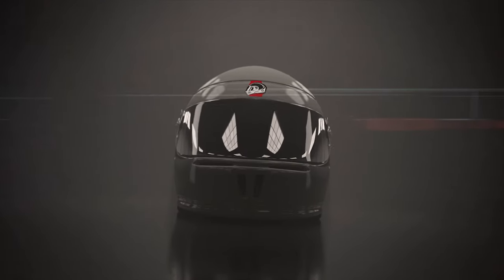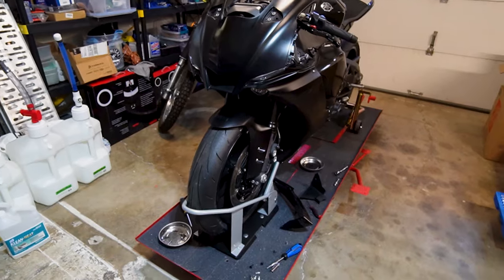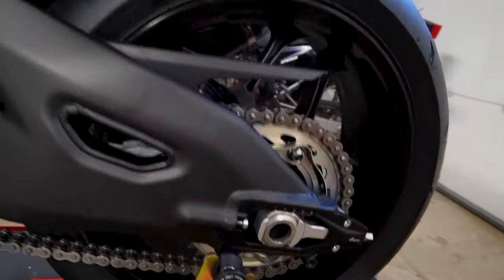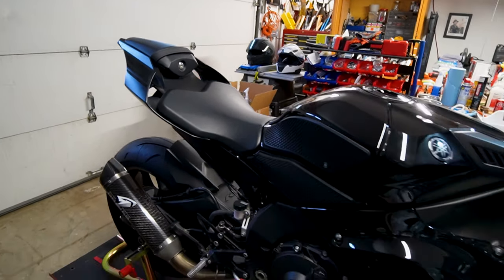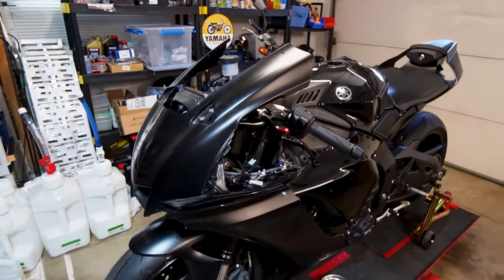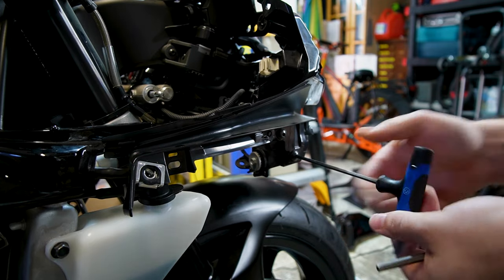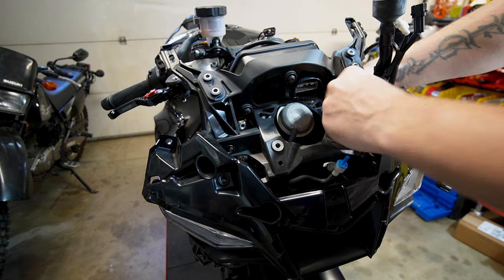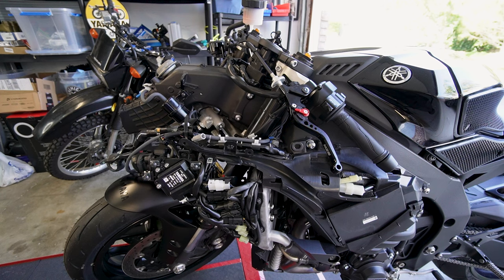Yamaha R1 Intake Flap Removal & Delete! A MUST DO for your Air Box!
⭐Helpful Tools Used⭐
MulWark 90 Degree Ratchet Tool
JIS Screwdrivers

Discounts!
💰JL Designs Fender Eliminator Kits and Taillights!
💰 Chin Mount! Chin Mount offers mounts for over 54 helmets!

🏍 My Yamaha R1 Parts and Where to Get Them! 🔽

Yamaha R1 Intake Flap Removal & Delete! Today we get to work on the Yamaha R1 once again and remove the restricting intake flap. This is a lengthy but not terribly difficult job. My hope is with this how to remove intake flap video will be helpful with everyone. The intake flap on the yamaha r1 restricts the air intake until higher rpm's are throttles are reached. This reduces low end torque and restricts your bike's ability to breathe through the intake. This simple airbox mod is crucial to get the most power out of your bike and get ready for an ecu flash or tune. I guess some also consider this an intake flap delete, but all in all intake flap delete or intake flap removal is the same. This mod also improves the air that flows into your yamaha air filter. Any additional air flowing into your air filter with added fuel equals more power!

how to remove intake flap. how to delete intake flap. intake flap delete. intake flap removal. r1 airbox mod. r1 intake mod. yamaha r1 airbox mod. yamaha r1 intake mod.

00:00 Intro
01:02 Bike Updates
04:06 Parts Available
07:18 Removing Front Cowling
10:52 Disconnecting Front Wiring
16:30 Removing Fairings
21:57 Removing Fender Liners
24:09 Removinig Nose Piece & Intake Tube
26:30 Removing Intake Flap
34:31 Installing Intake Tube and Nose
41:32 Reconnecting Electrical
49:29 Installing Fender Liners
53:48 Installing Fairings
57:32 Installing Front Cowling
59:06 Outro